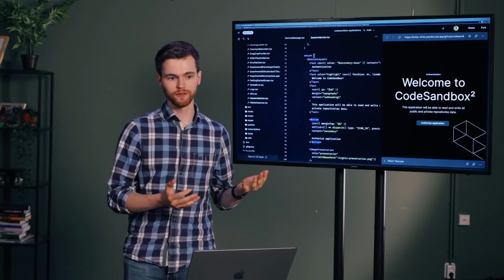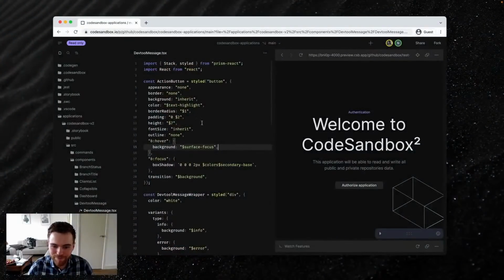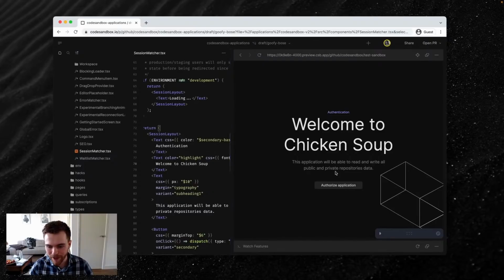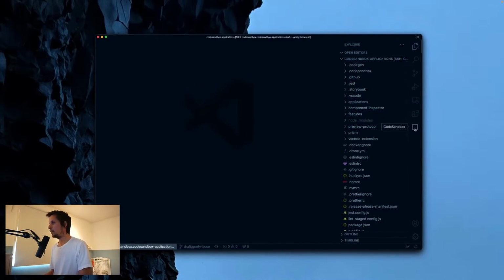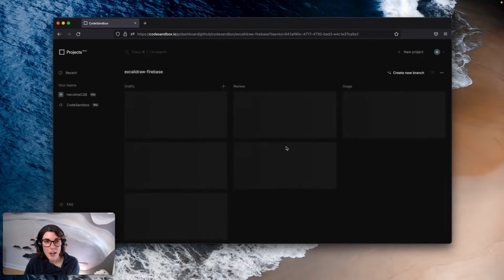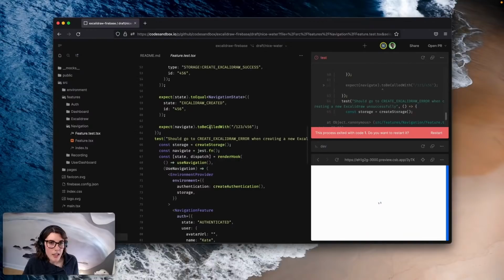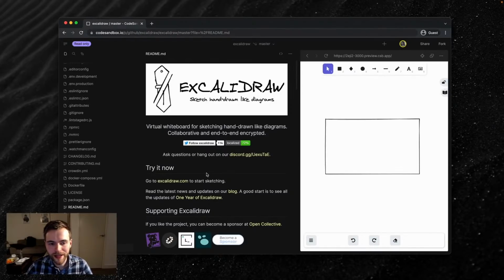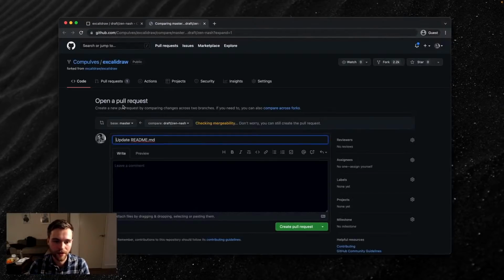CodeSandbox Announcement - Meet CodeSandbox Projects.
We’ve been working on something big for the past year at CodeSandbox.